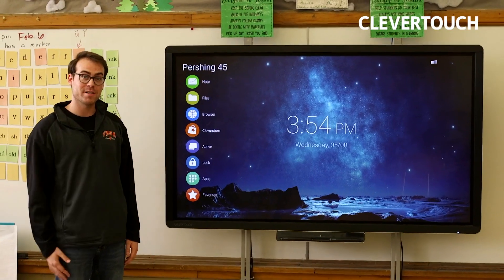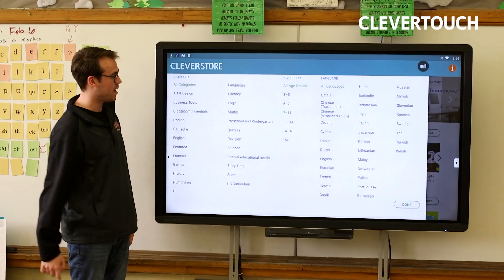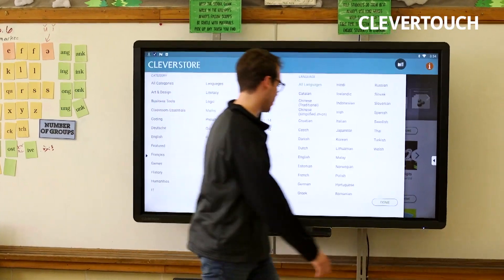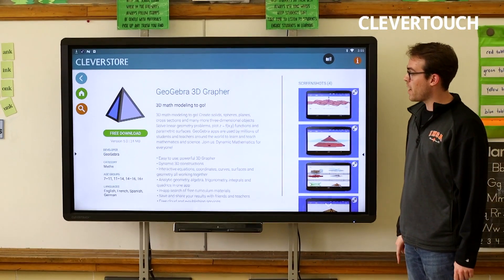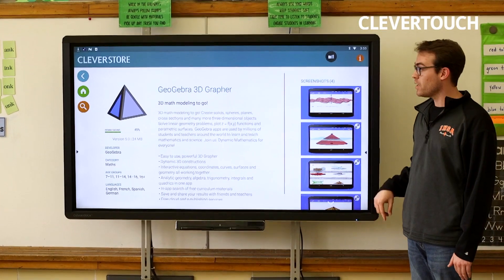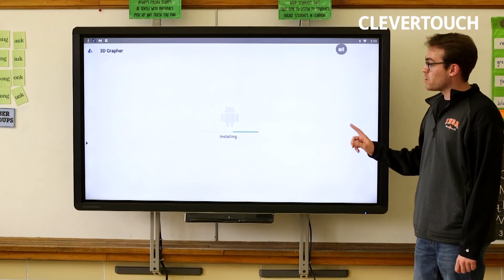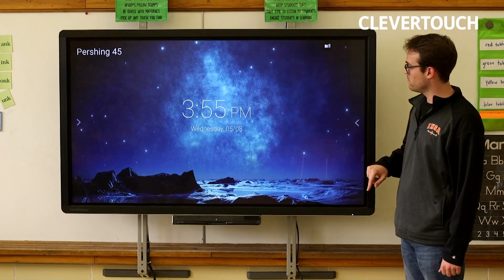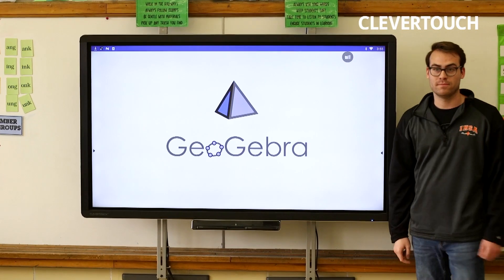Teacher Tip - Downloading apps from Cleverstore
AJ Galli of Pershing Elementary School shows us how to download apps from the Cleverstore